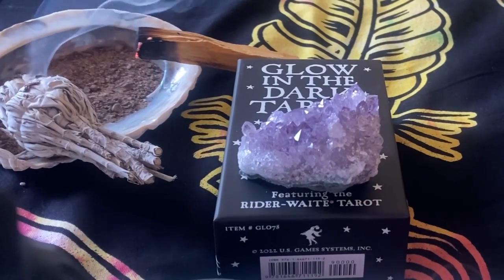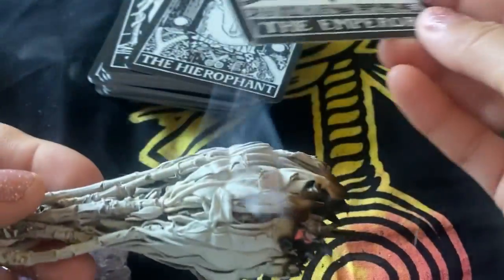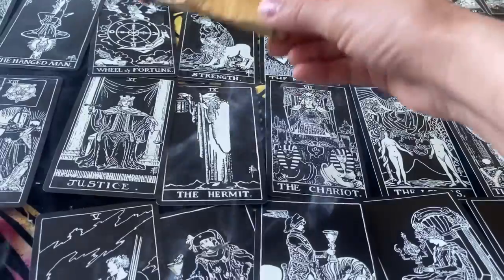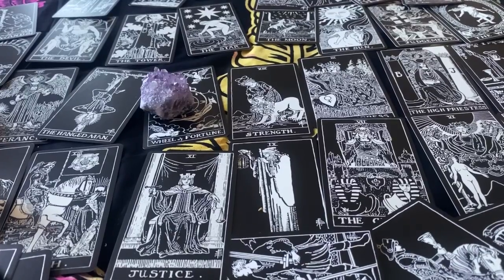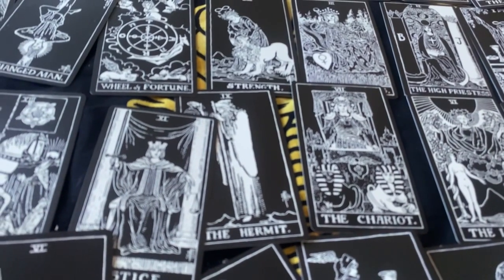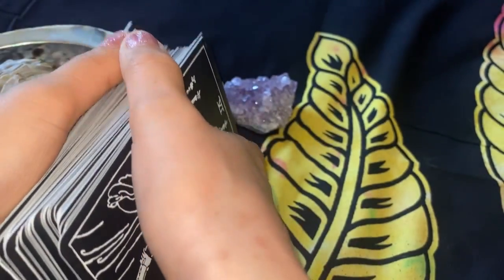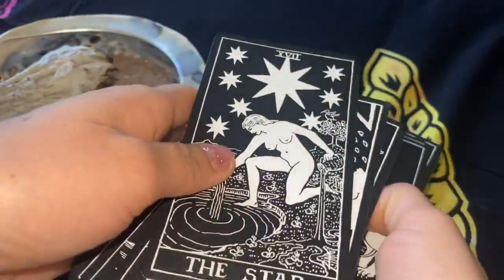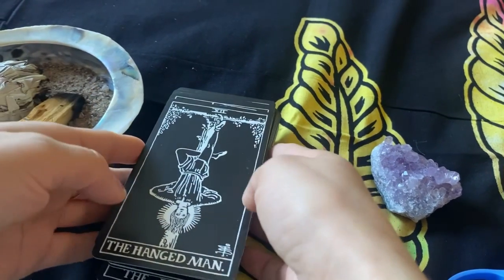Breaking in your new tarot card deck✨Lets do it together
glowinthedarktarotcards tarotforbeginners settingyourtarotcards breaking in your new tarot card deck let's do it together
what to do when you open your first new
tarot deck

check me out on my other platforms💚